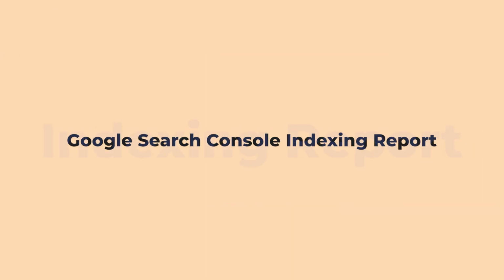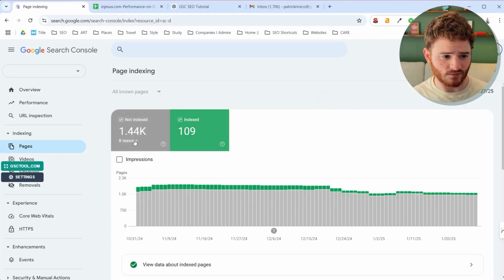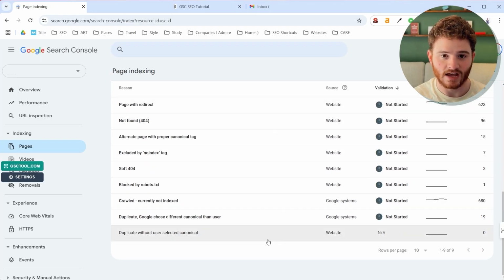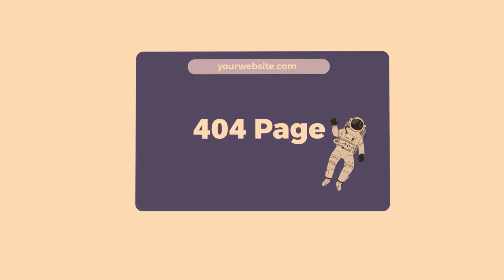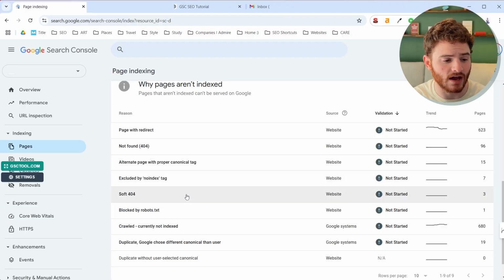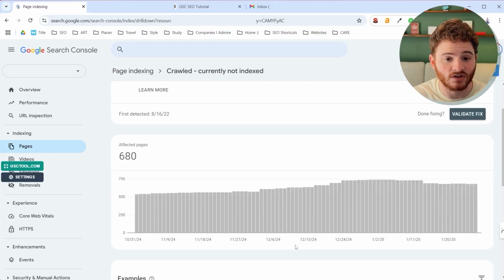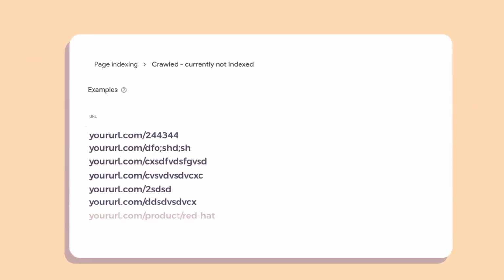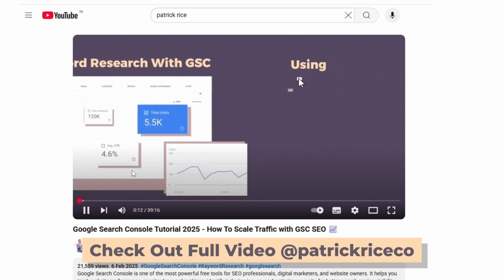Google Search Console Indexing Report - How To Understand How Google Indexes Your Website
In this video, I’ll show you how to use the Indexing Report in Google Search Console to understand how Google crawls and indexes your pages. You’ll learn how to spot issues like Crawled – Currently Not Indexed, Discovered – Currently Not Indexed, 404 errors, and Soft 404s — and how to fix them to make sure your content actually shows up in Google Search.

If you want to improve your website’s visibility and ensure every important page gets indexed, this walkthrough will help you get it right.